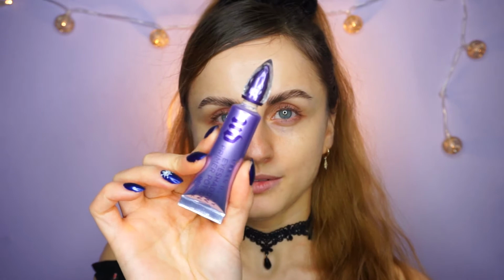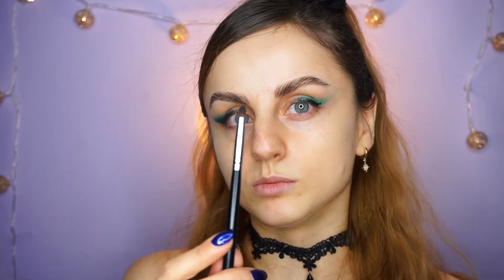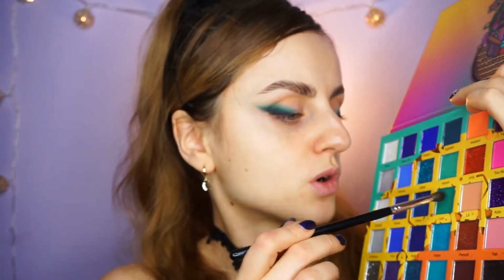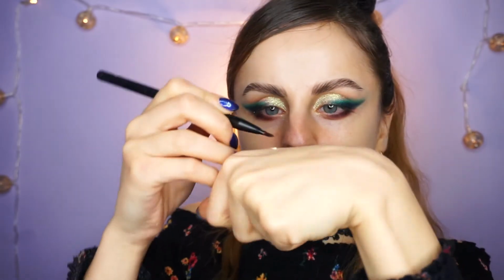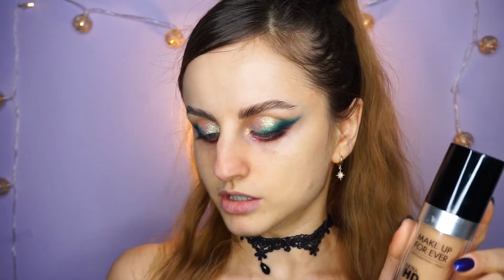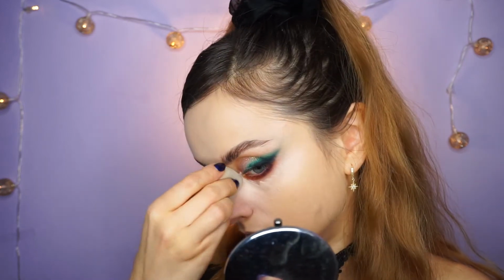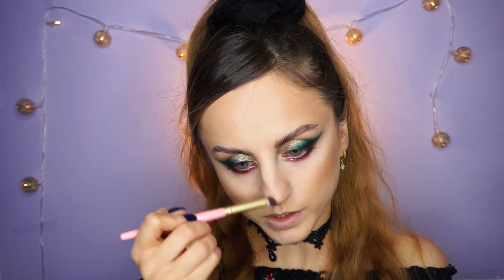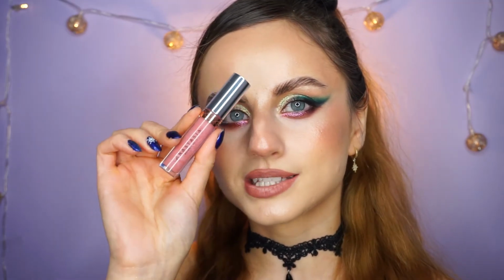BEGINNER FRIENDLY CHRISTMAS LOOK 💚 | Makeup Tutorial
Hey there! This is the last Christmas look this year, I hope you'll enjoy it! 💌
Products used:
Eyes:

Urban Decay The original primer potion
Juvia's Place Wahala II palette
Sephora Collection 12h pencil Black Lace
Makeup Addiction Cosmetics Glitters: shades Gossamer, Kaleidoscope and Whimsical
Lush Beauty Chic lashes

Face:
Makeup Forever ultra HD foundation shade Y365 mixed with Too Faced born this way foundation shade Snow
Catrice Liquid camouflage concealer shade 005
Makeup Forever artist face color blush
Sephora collection shimmering face powder
Mac Fix+

Lips:
Boys'n Berries lip pencil shade Butter Nude
Anastasia Beverly Hills liquid lipstick shade Crush